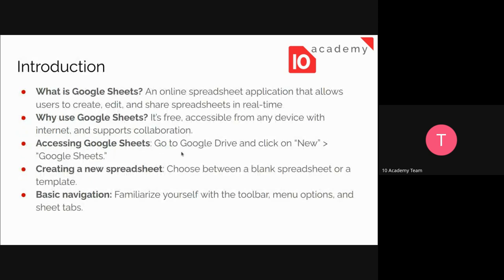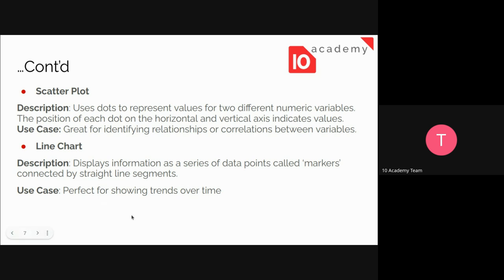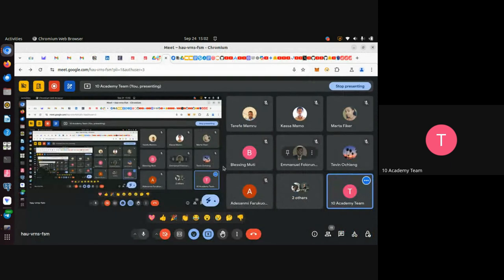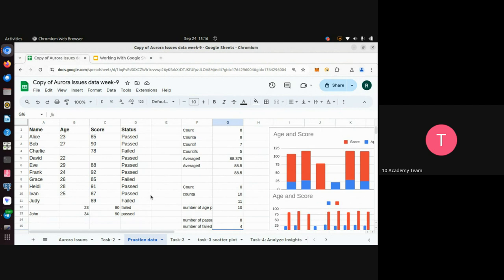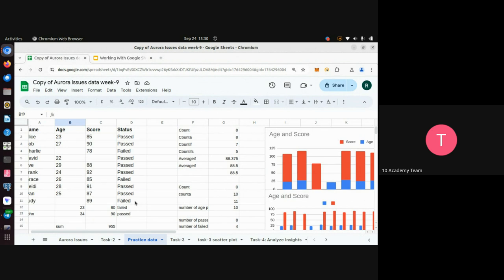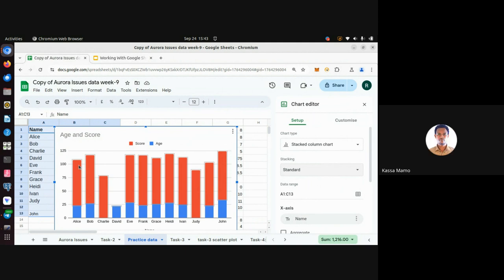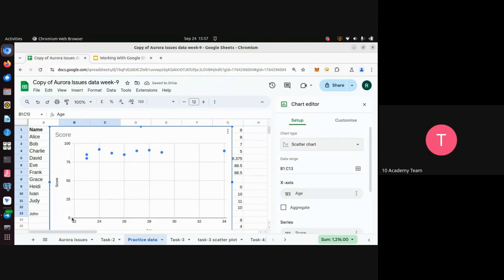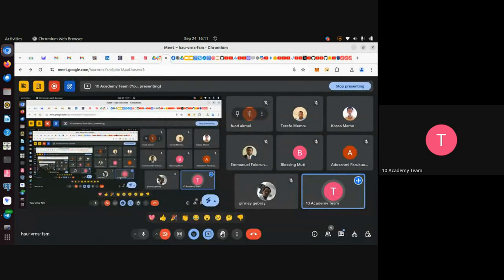U2J 2 W9D2, Tutorial 2 Working With Google Sheet